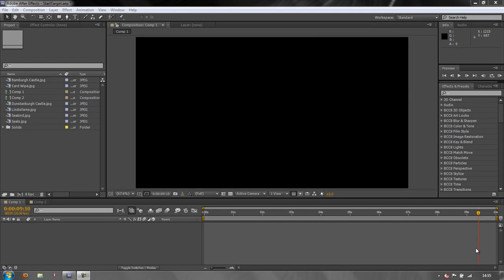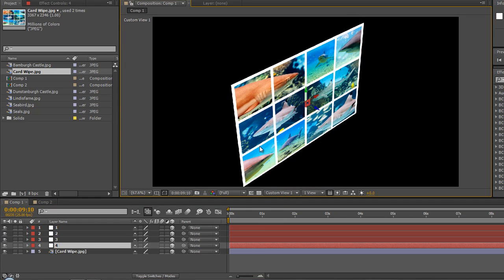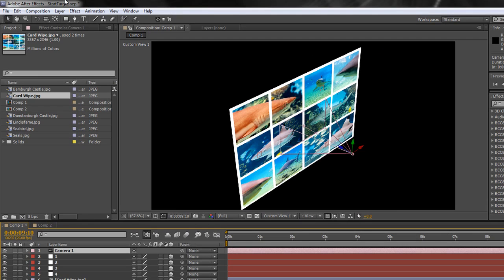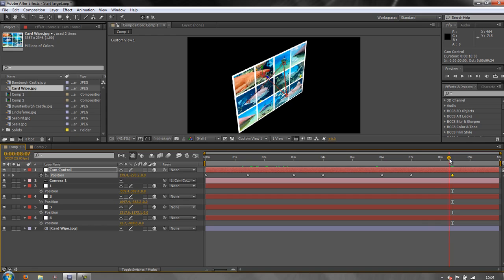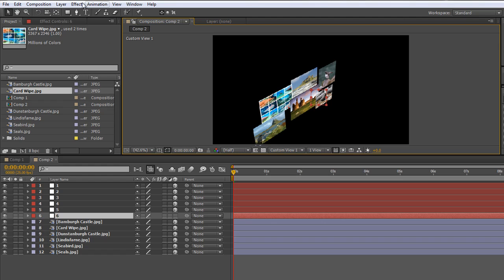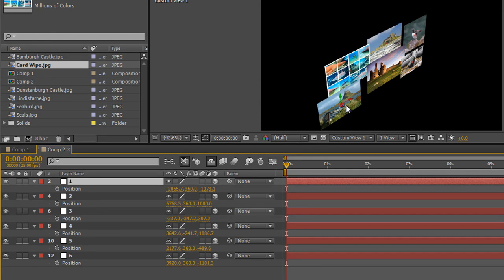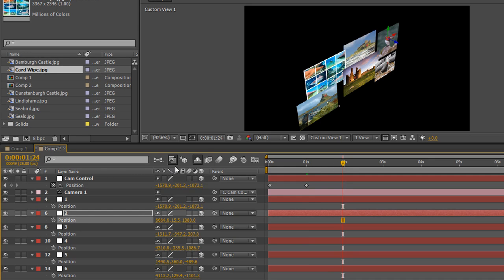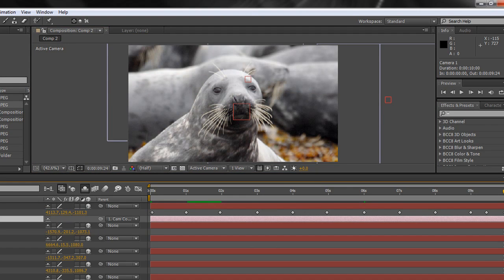Panning Large Scenes Using Target Layers in 3D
In this follow-on tutorial to his short series on working in 3D space, Andrew Devis shows how to use this simple technique to quickly and accurately pan around large layers/compositions to zoom in to the exact point required each time. You'll use target layers to get the exact coordinates needed for accurate panning - simple but effective!